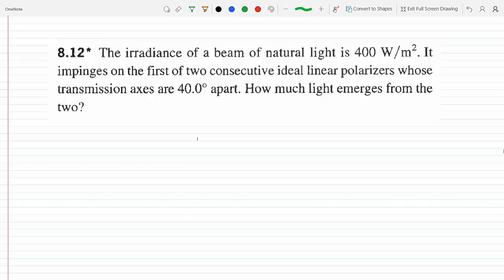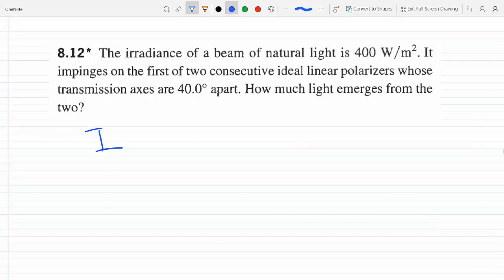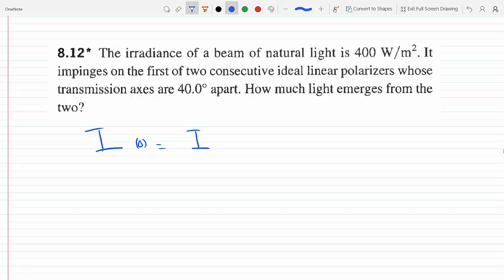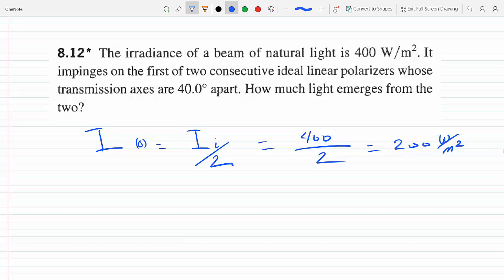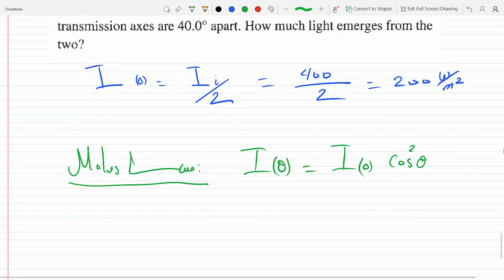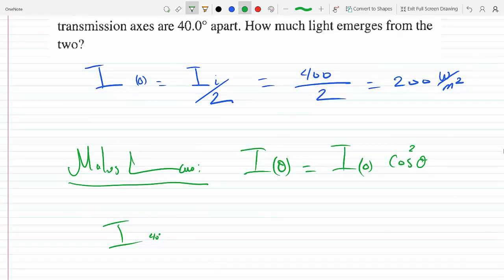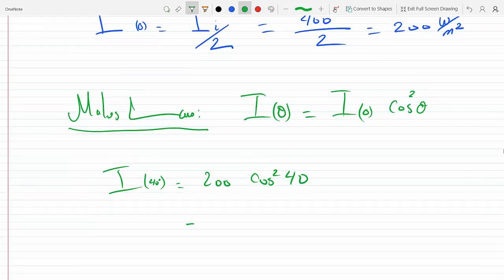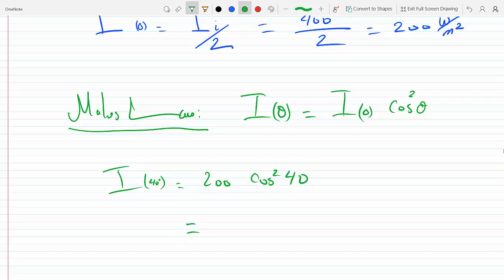Beam of light impinges on the first of two polarizers how much light emerges from the 2 P 8-12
Eugene Hecht
The irradiance of a beam of natural light is 400W/m2
. It impinges on the first of two
consecutive ideal linear polarizers whose transmission axes are 40.0° apart. How
much light emerges from the two?